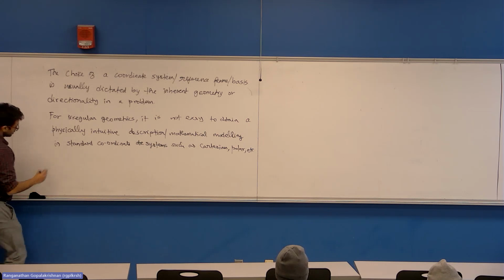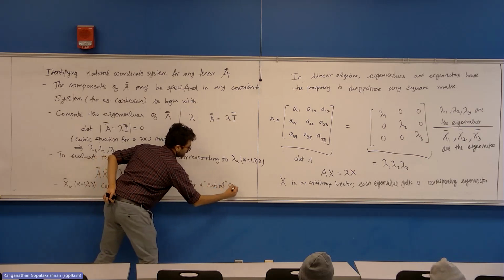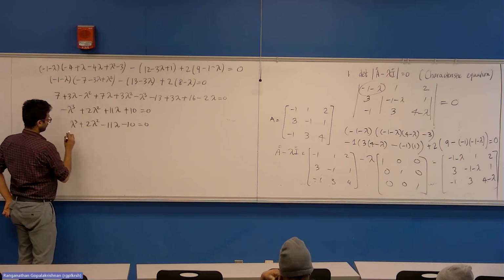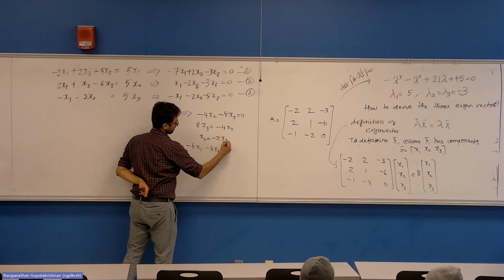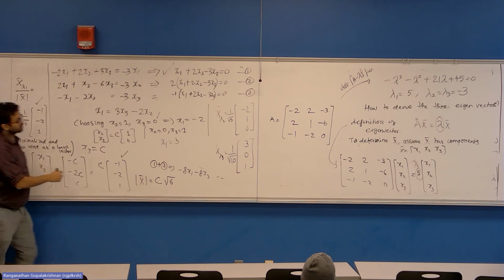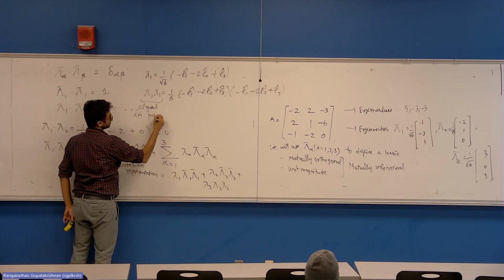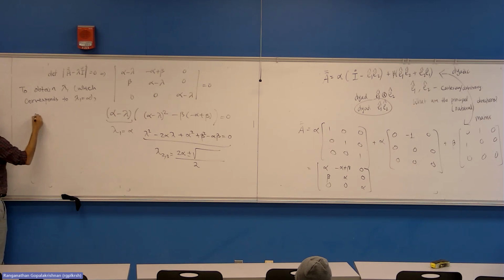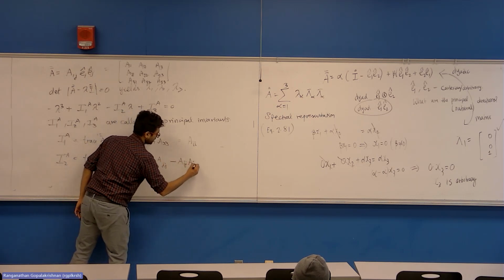MECH 7302 8302 20250211 173127 Meeting Recording